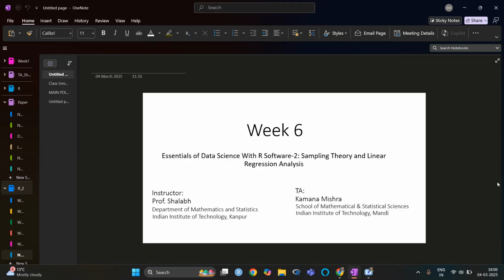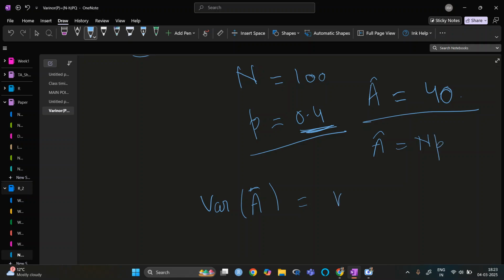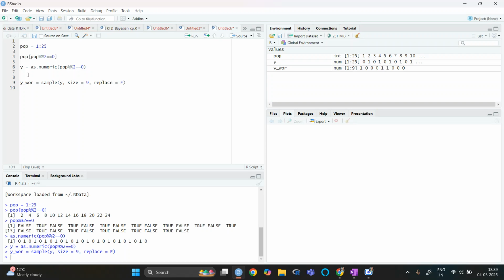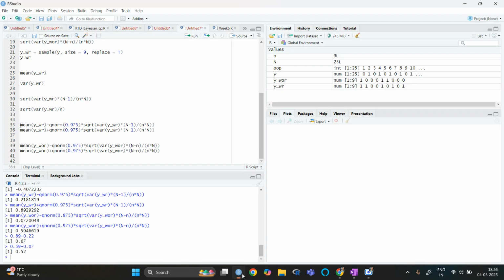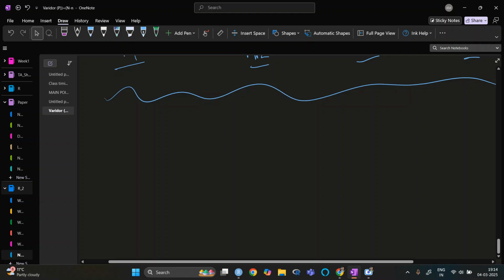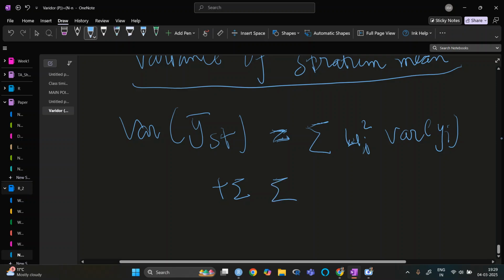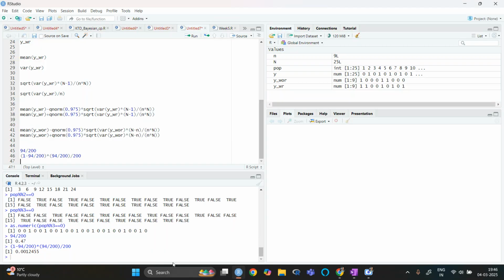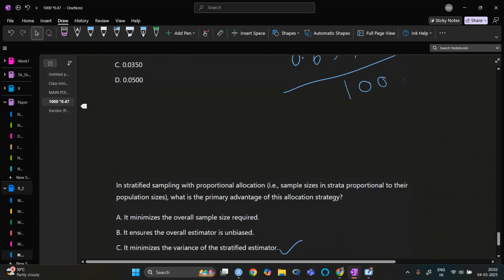Week6- NPTEL Essentials of Data Science with R-II: Sampling Theory & Linear Regression Analysis